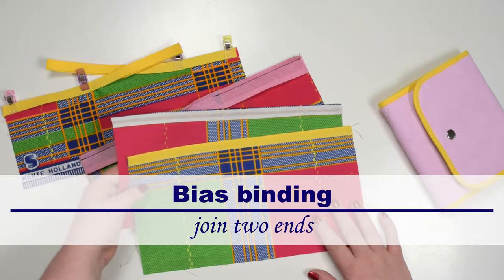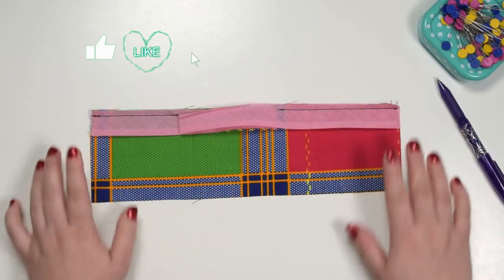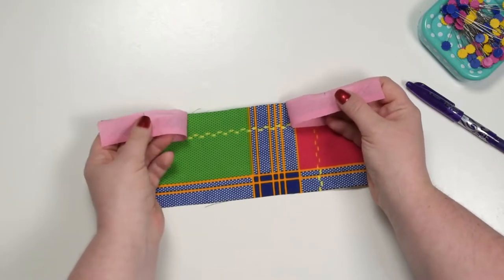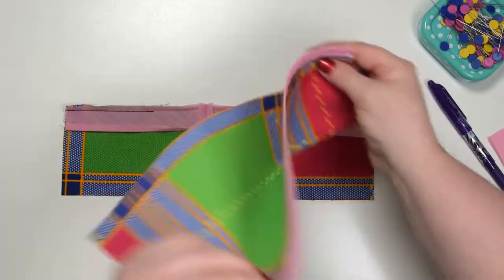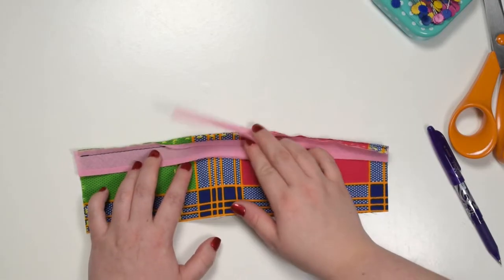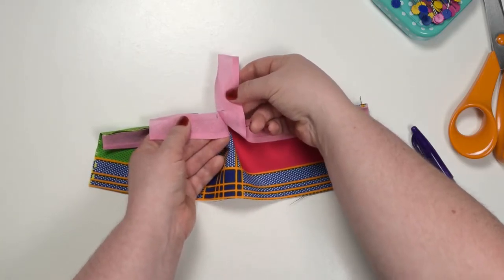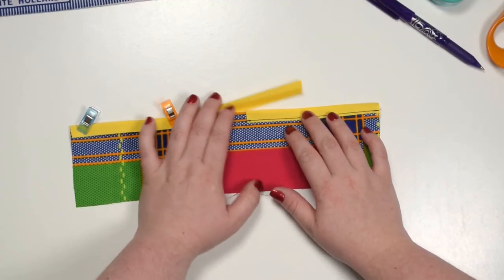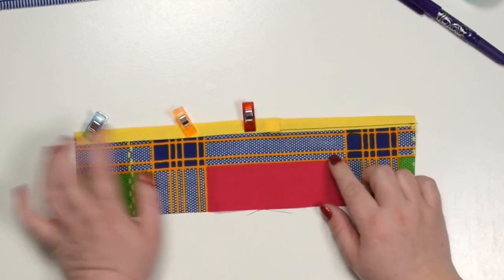5 Different Ways To Join Bias Binding Like A Pro!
In this tutorial, I show you my favourite ways to join two ends of the bias binding, which will give you a professional and neat finish.
Whenever you are making a quilt, potholders, needlebook and any other project using a bias binding it is good to know how to join two ends of the single fold pr double-fold bias binding.

Video chapters:
00:00 How to join two ends of a single-fold bias binding - straight seam
02:40 How to join two ends of a single-fold bias binding - lazy way
04:09 How to join two ends of a single-fold bias binding - diagonal seam
06:19 How to join two ends of a double-fold bias binding - straight or diagonal seam
08:06 How to join two ends of a double-fold bias binding - lazy way

Bias binding
Wonder clip